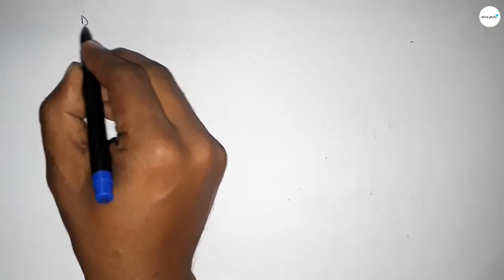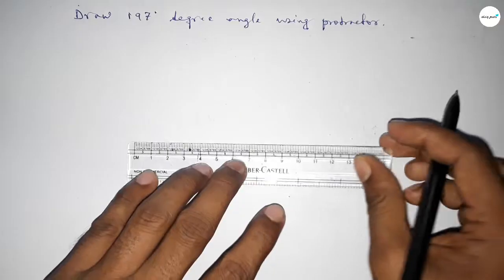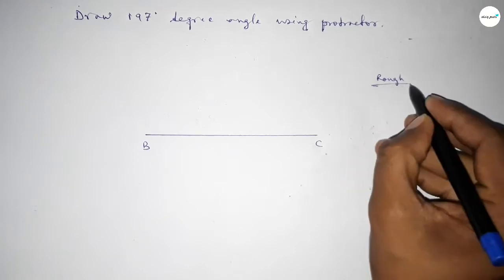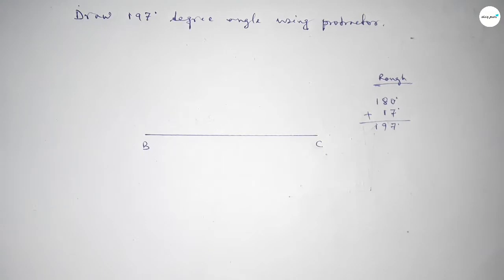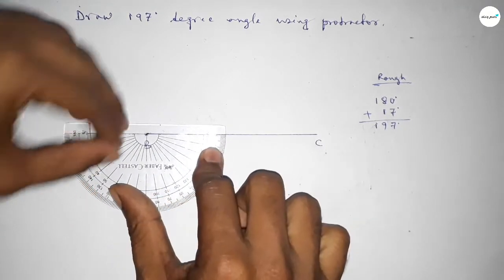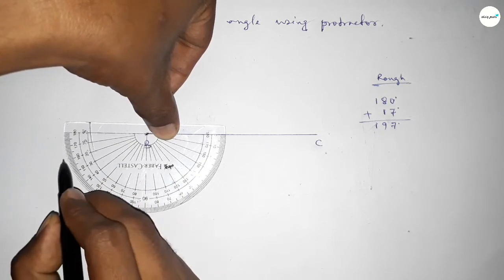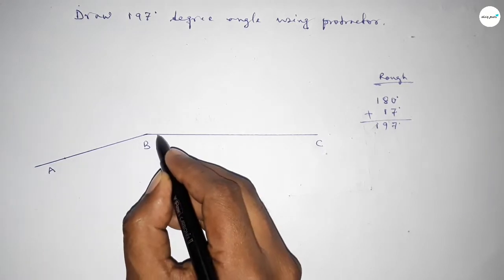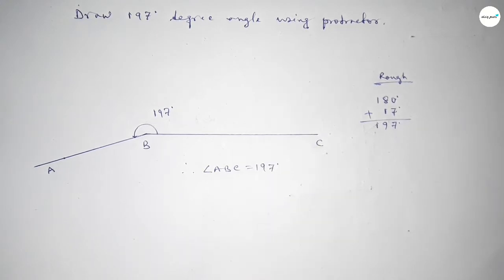How to draw 197 degree angle using protractor. shsirclasses.